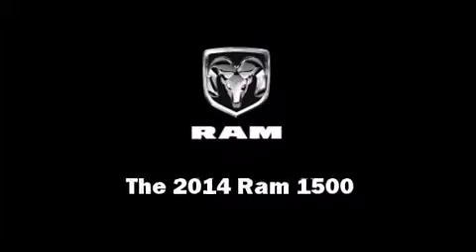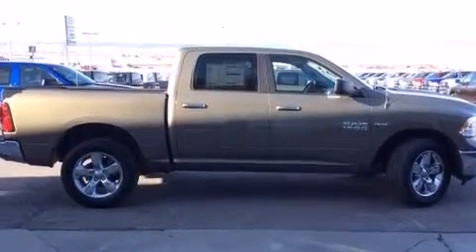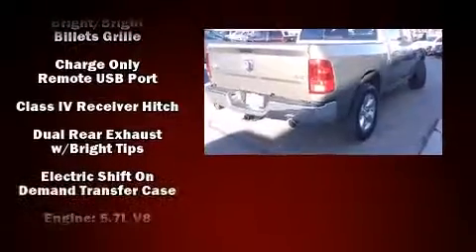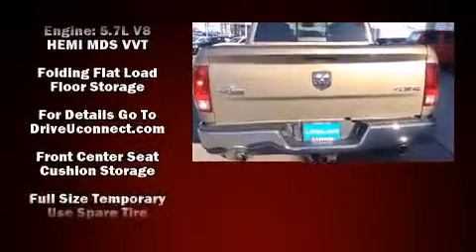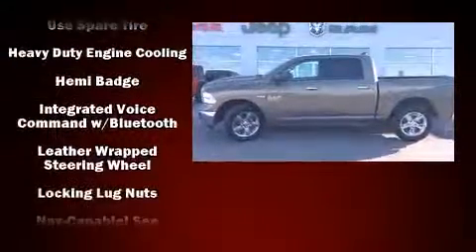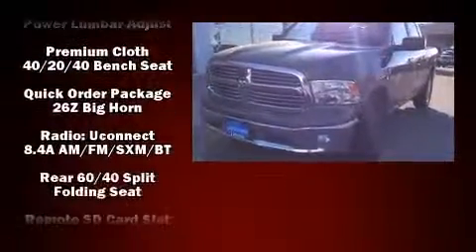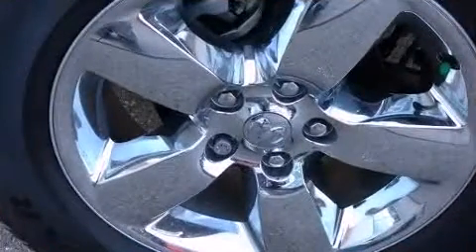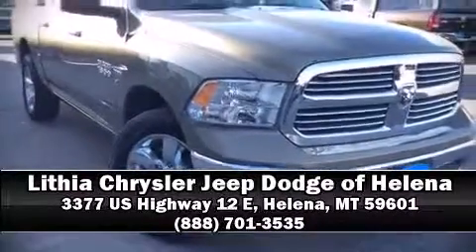2014 Ram 1500 SLT in Helena, MT 59601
Lithia Chrysler Jeep Dodge of Helena
3377 US Highway 12 E
in Helena, MT 59601

Introducing the 2014 Ram 1500. It features an automatic transmission, 4-wheel drive, and a powerful 8 cylinder engine. It distinguishes itself from the competition with features such as: 1-touch window functionality, a rear step bumper, tilt steering wheel, heated door mirrors, an overhead console, a trailer hitch, and power windows. Side curtain airbags deploy in extreme circumstances, shielding you and your passengers from collision forces. Our team is professional, and we offer a no-pressure environment. We'd be happy to answer any questions that you may have. Stop by our dealership or give us a call for more information.